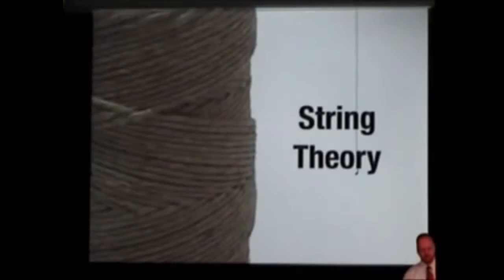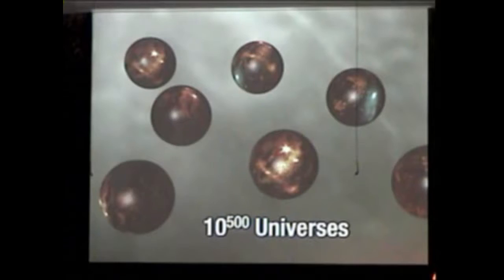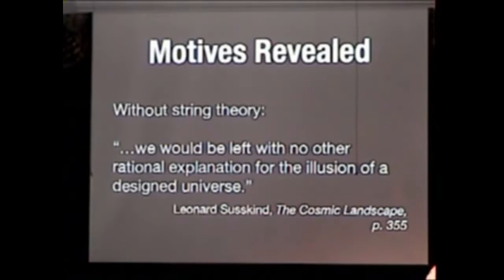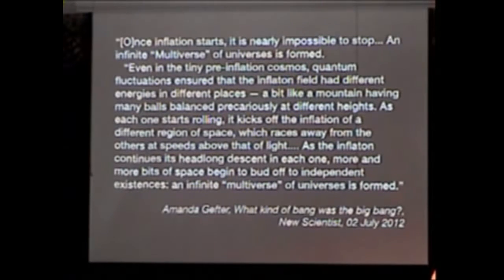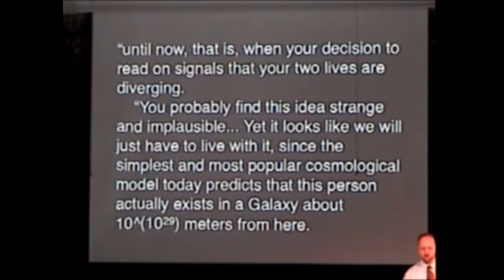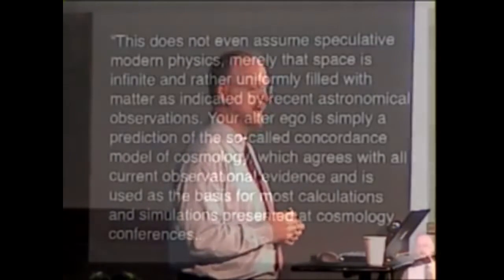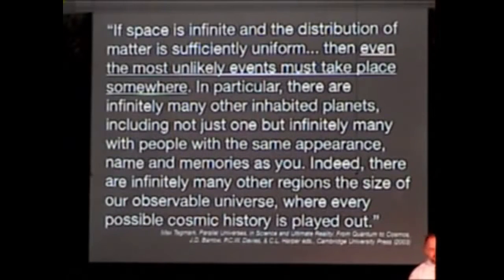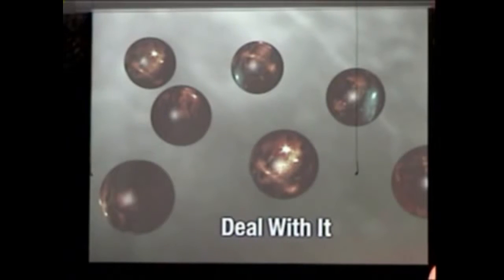Big Bang Problems String Theory